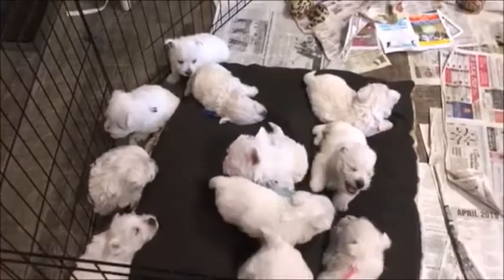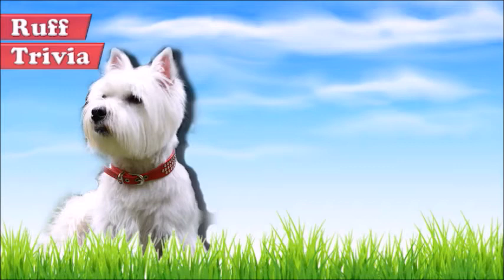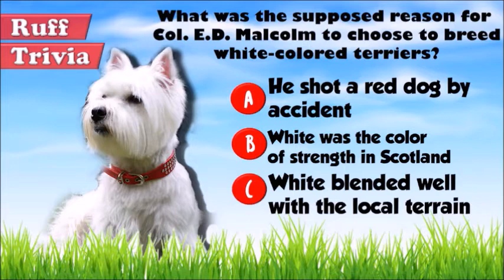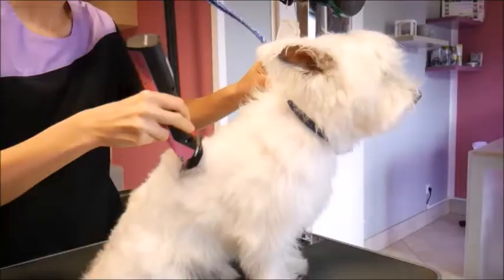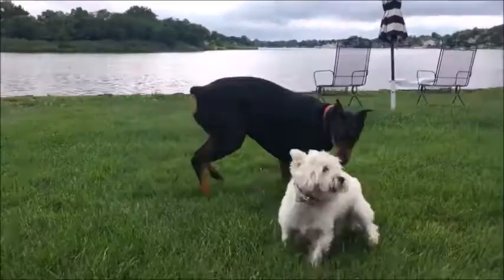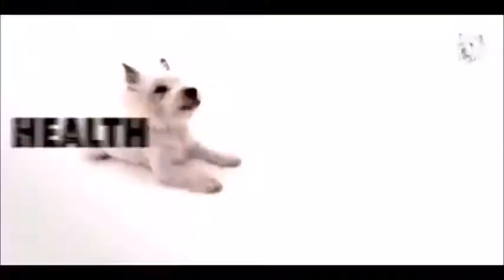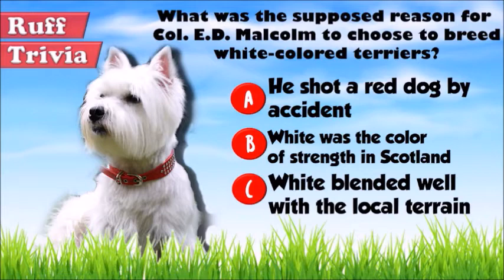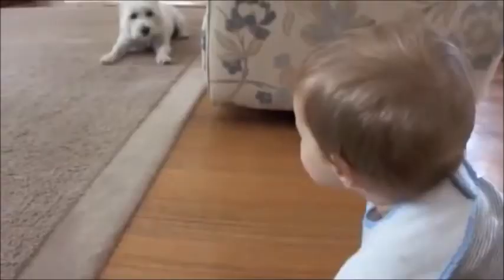Dog 101 - West Highland White Terrier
Do you love the West Highland White Terrier dogs as much as I do? in this video you will learn everything, you need to know about the West Highland White Terrier. like did you know the West Highland White Terrier is Actually built to move underground?